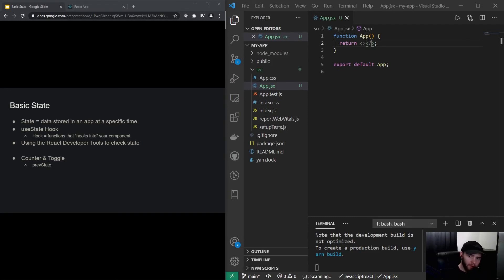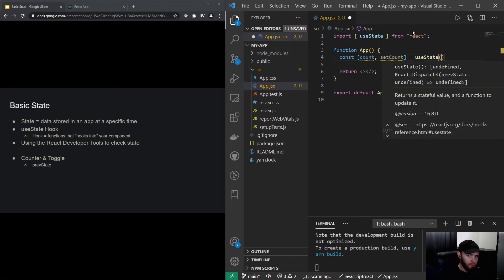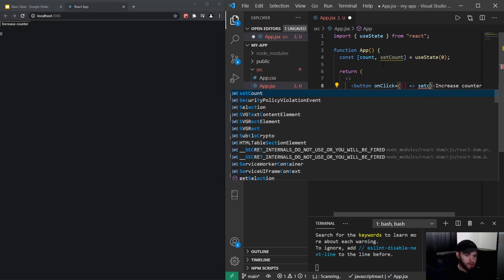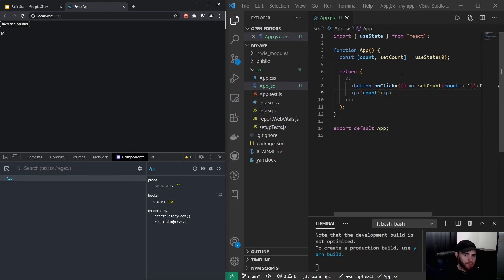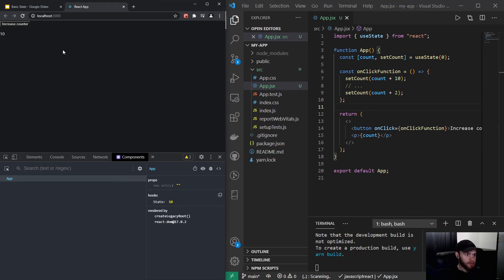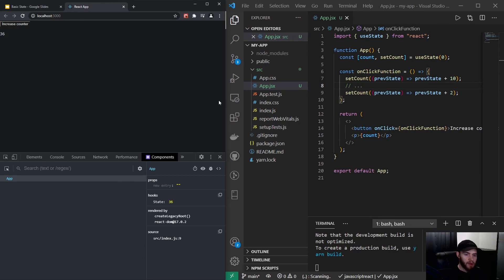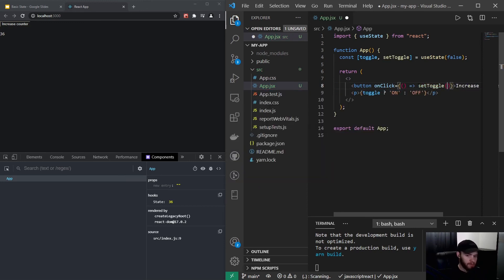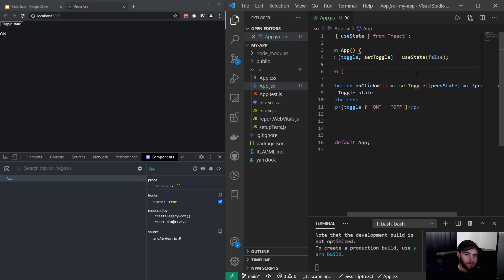React Course - Fundamentals - Basic State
Learn about basic state management in React.